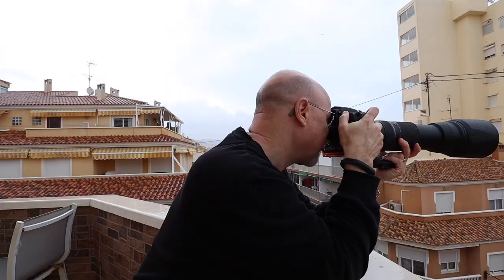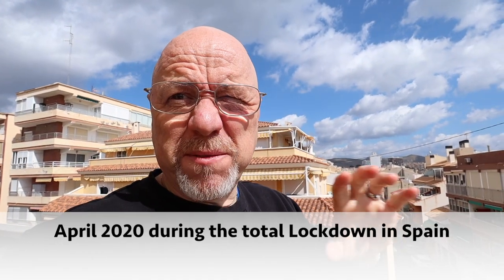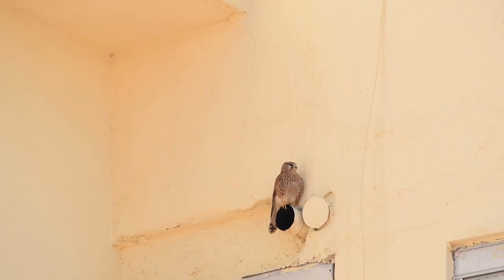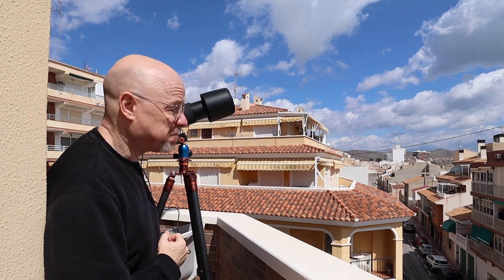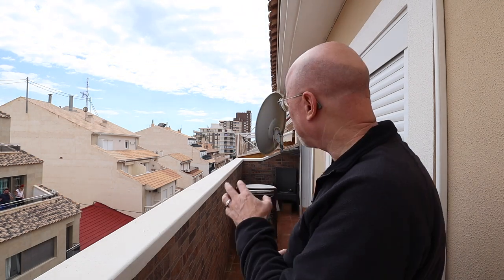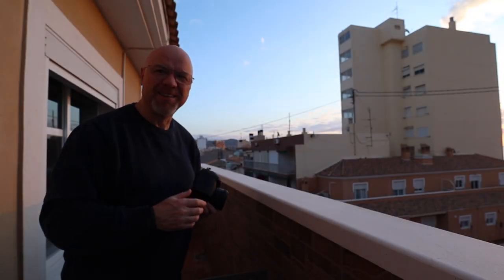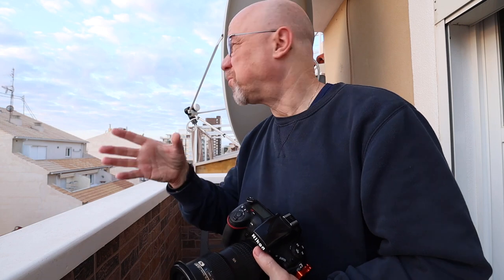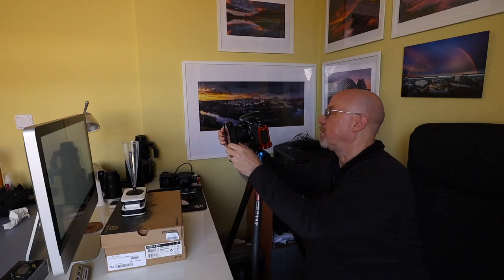Update On My Photo Project - From A Balcony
This video is an update on my photo project - From A Balcony - where I am taking my photography outdoors in the only place I can.

After almost four weeks of lockdown (with at least another two to go) I have managed a few photoshoots outdoors from the permitted and safe location of my balcony. I've shared a couple of videos already but this one is all of the other photo shoots that I have done.

There's some wildlife photography, a kind of industrial fine art shoot and even some sunrise photography